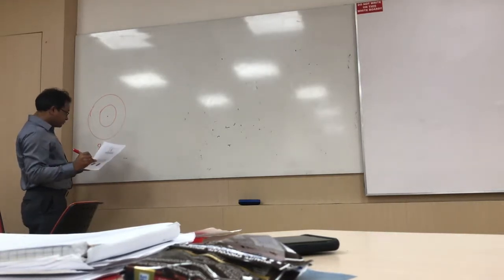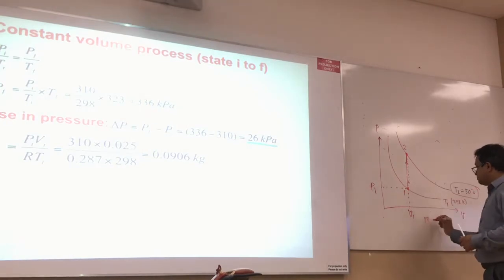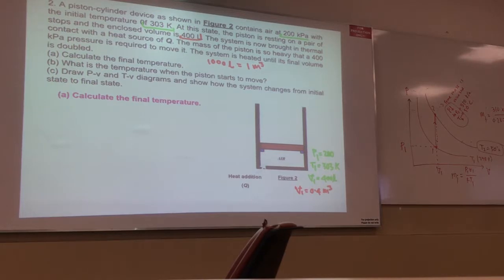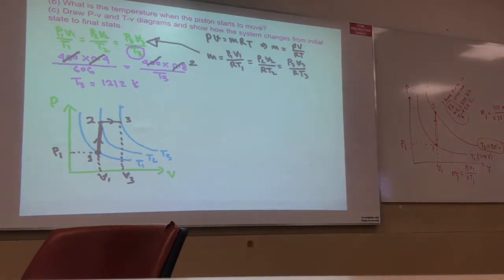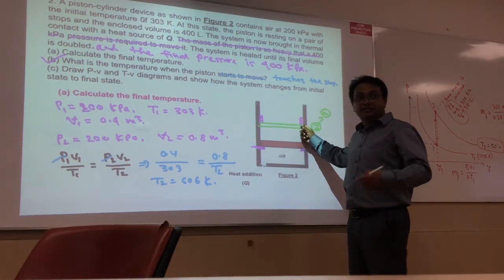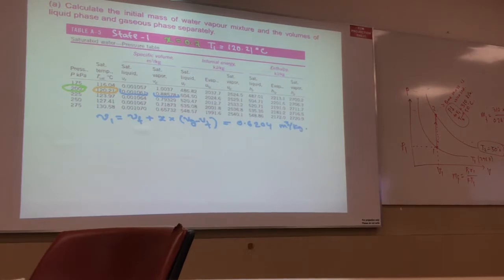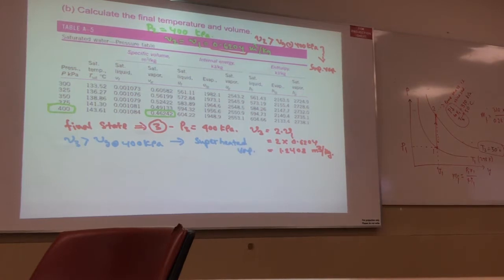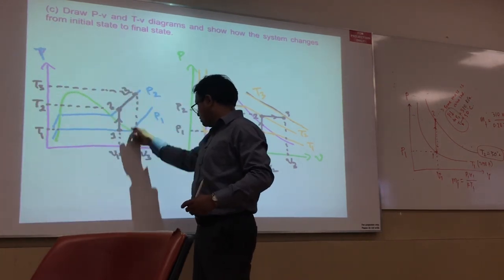Intro to thermo tutorial 4